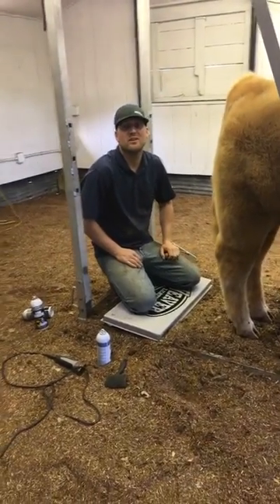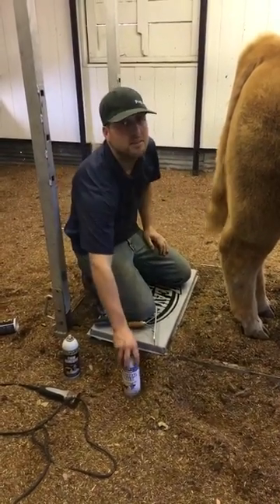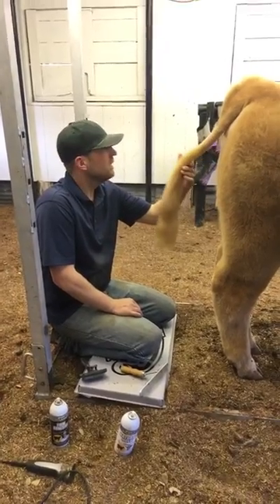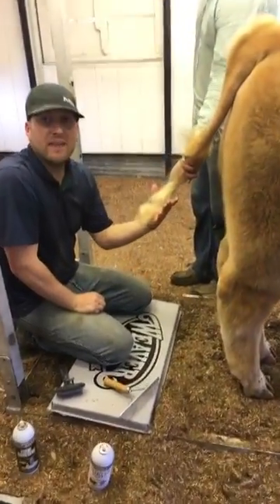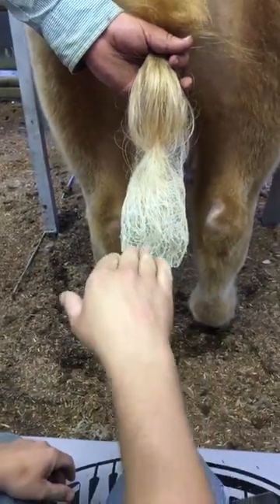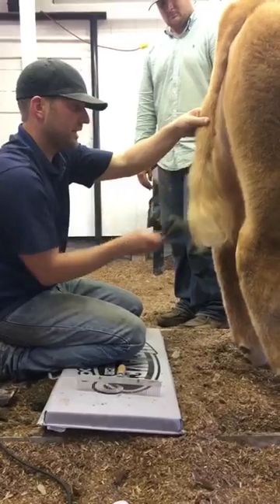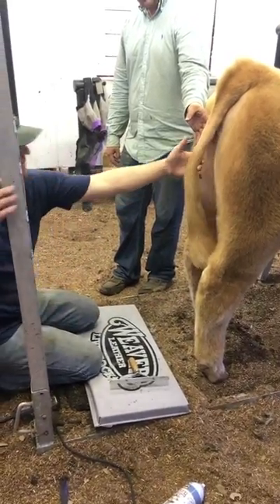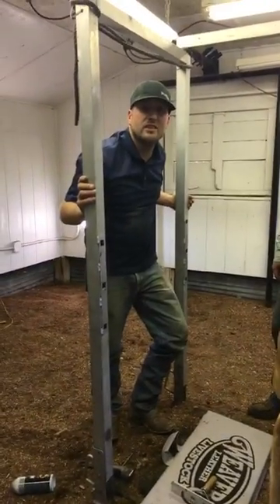Balling a Tail Switch